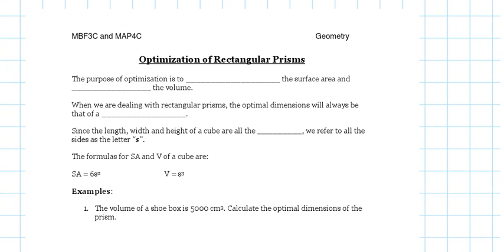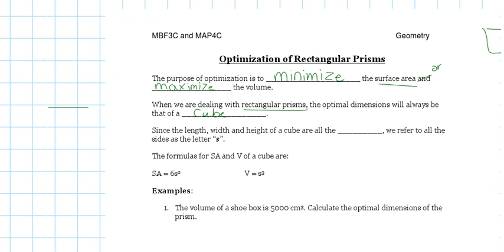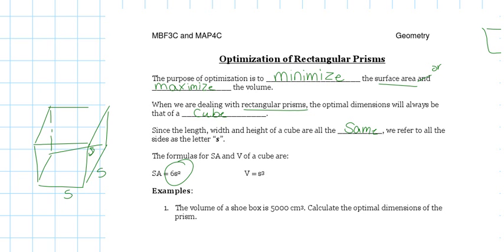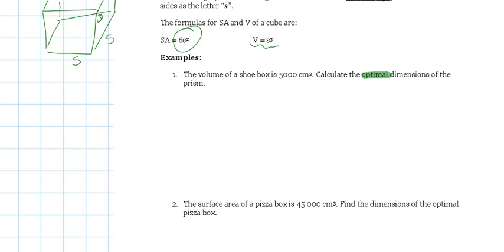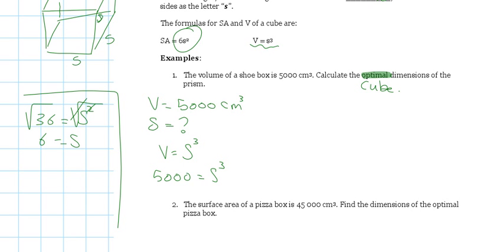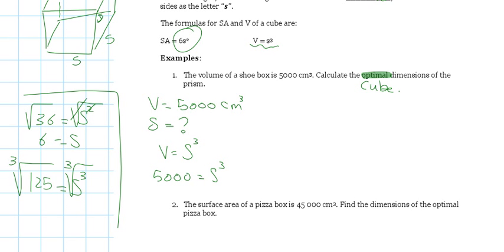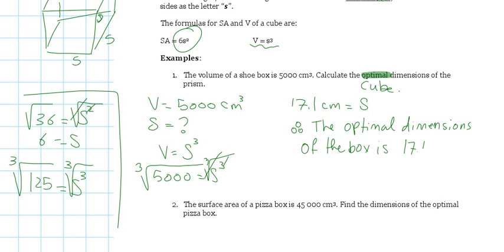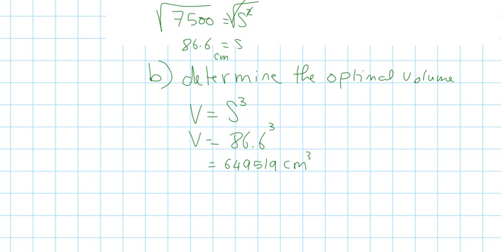May 23 optimization cube